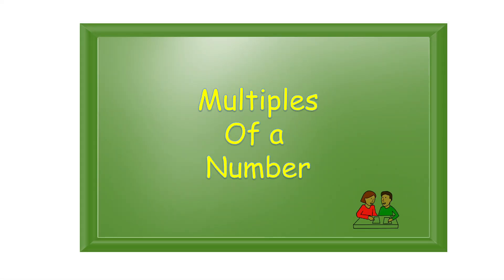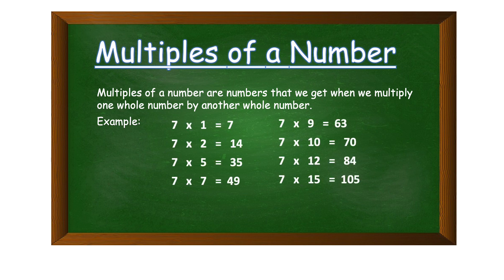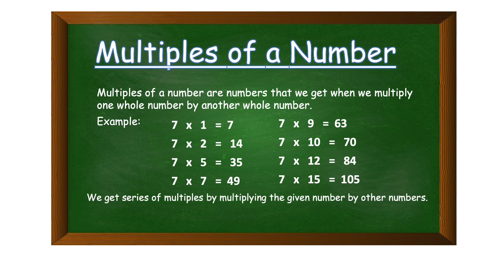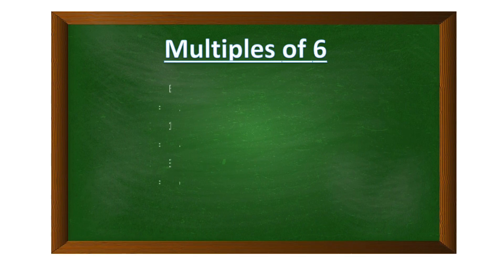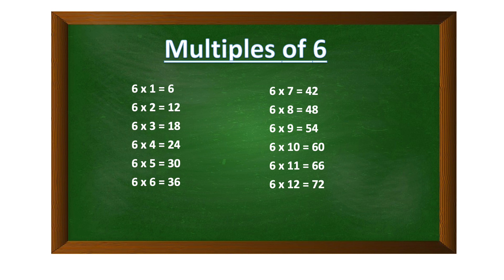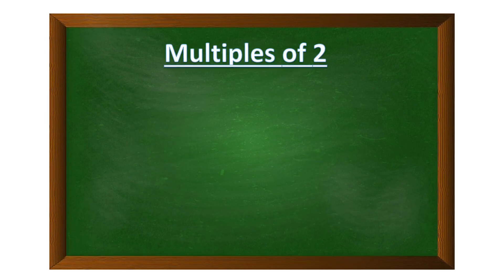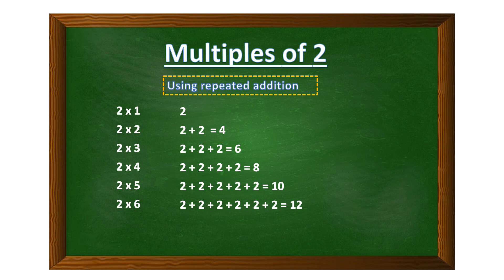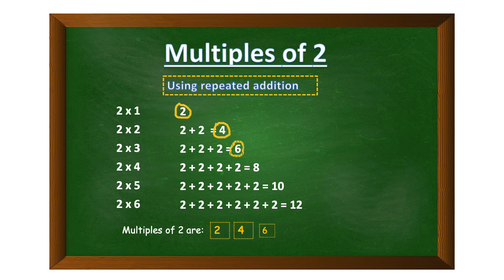Multiples of A Number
Learning Multiples of a number